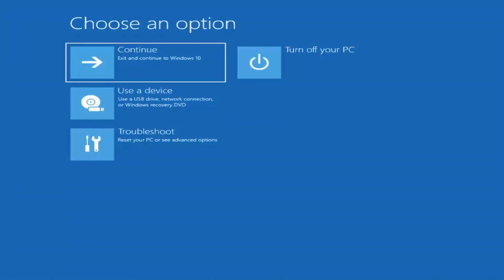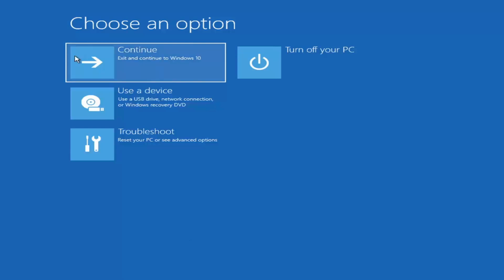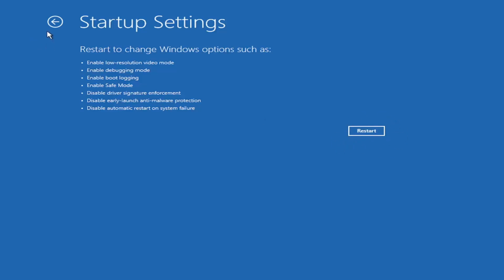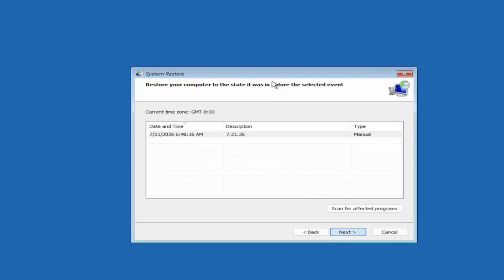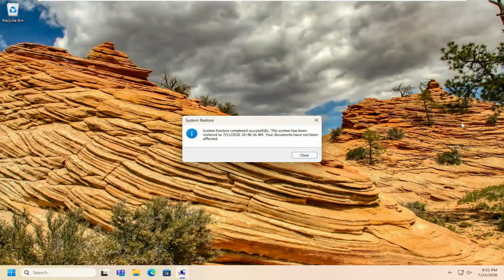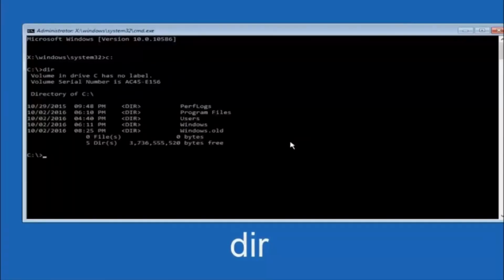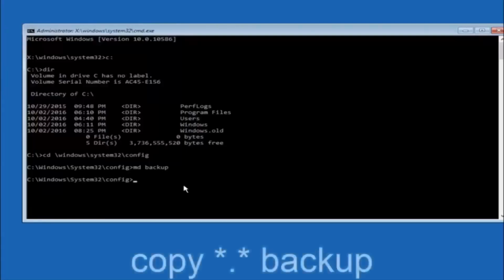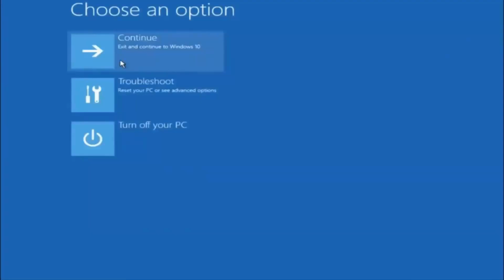How To Fix Blue Screen on ASUS Zenbook S 14 [Solution]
Blue Screen errors on an ASUS Zenbook S 14 can interrupt daily tasks and prevent Windows from operating normally. This video focuses on the topic of Blue Screen issues affecting ASUS Zenbook S 14 laptops, highlighting common causes that may contribute to unexpected crashes and system stability concerns. Whether the error appears during startup, after updates, or while using applications, understanding the issue can help users recognize potential problem areas. This tutorial provides helpful information about Blue Screen errors without walking through the repair process.

ASUS Zenbook S 14 Crash Issue

This tutorial is designed for users experiencing Blue Screen problems on an ASUS Zenbook S 14 and looking to better understand the topic. It discusses Windows system stability, laptop performance concerns, and common error scenarios associated with unexpected crashes. Whether the issue occurs occasionally or repeatedly, this video provides valuable context about the problem without explaining the repair steps. It is a useful resource for anyone searching for ASUS Zenbook S 14 Blue Screen troubleshooting, Windows crash information, and laptop error solutions.